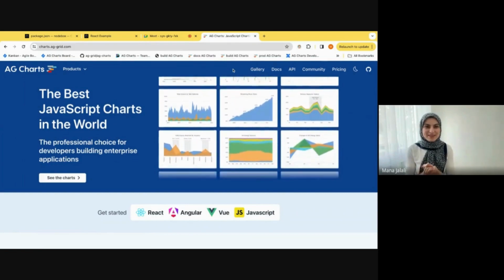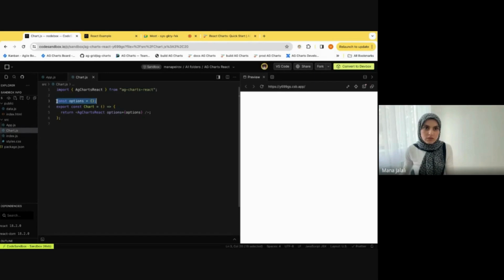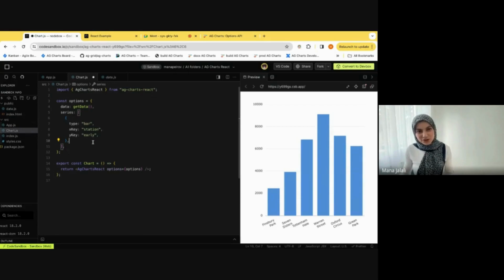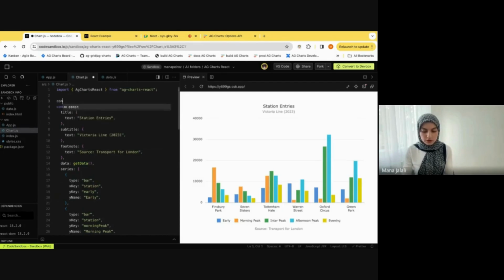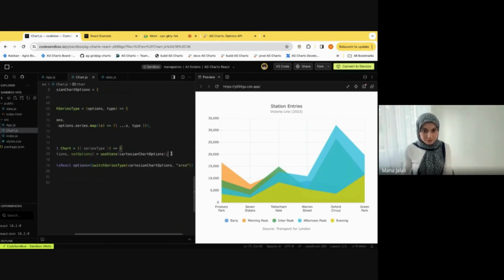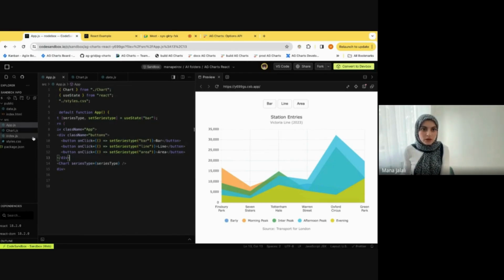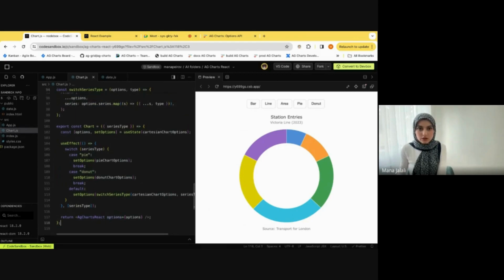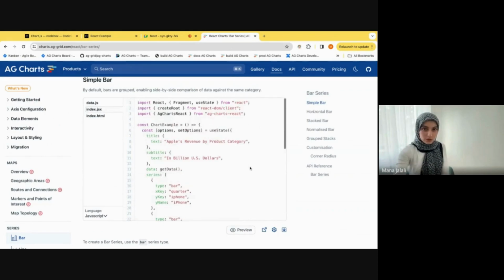Intro + Demo of AG Charts w/ Mana Peirov, AG Charts Engineer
Want to join our live event to meet friendly experts like Mana and ask questions? You're invited!

Big thanks to AG-Grid for helping us create a free place for devs and architects to gather, meet experts, and keep up with tech together! ❤️

Found this video helpful? Make sure to click the Like 👍 button to let us know if you want to see more videos like this!